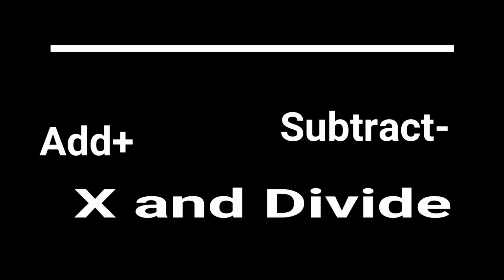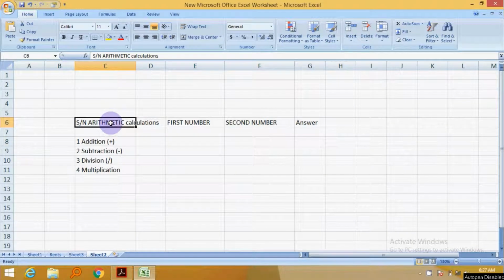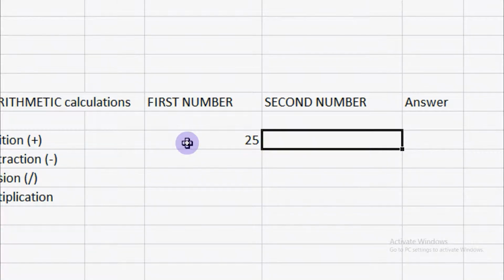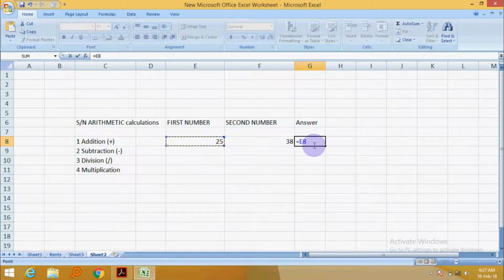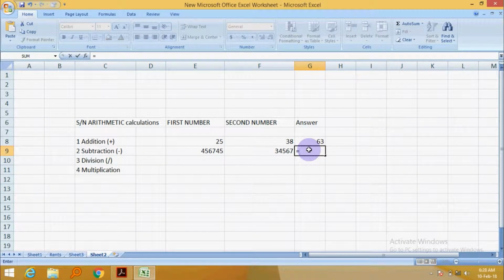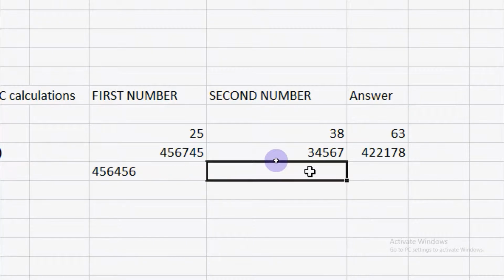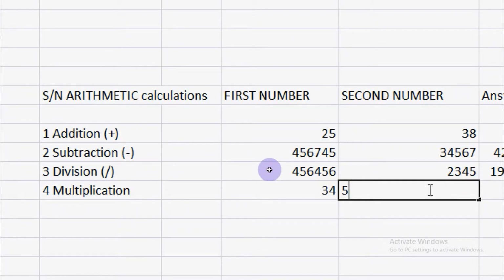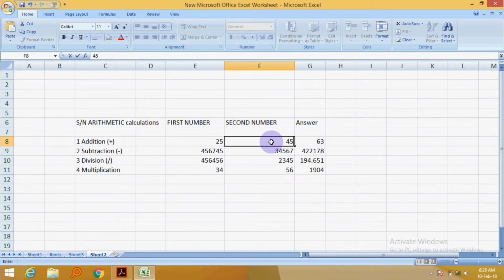MS Excel basics for learners add, subtract,divide and multiplication formulas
MS Excel basics for learners,basic formulas for MS Excel and add subtract and  and multiplication so this video is useful for who want to learn basic MS excel
In this video you can know how to add different numbers in excel sheet very clear explanation for basic learners if you have any question  with excel please comment in this video they will give a feedback immediately.